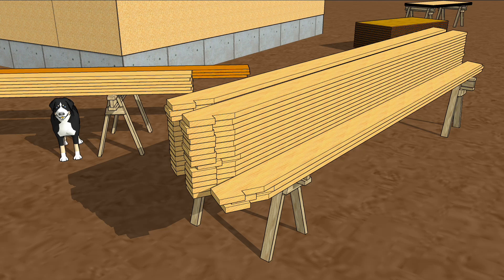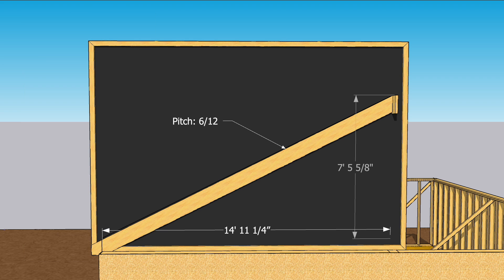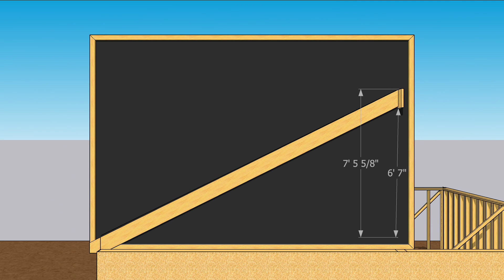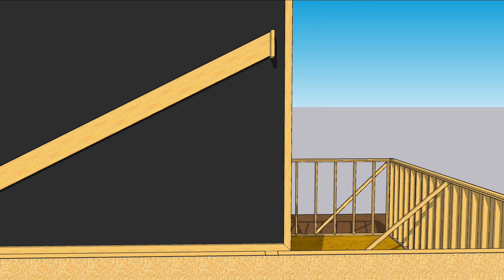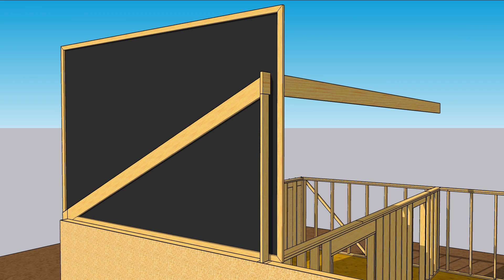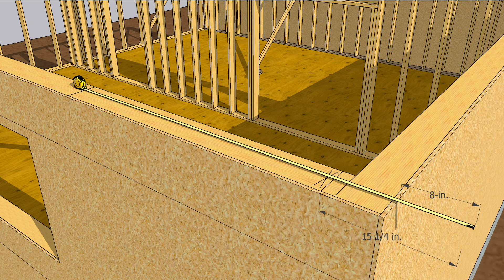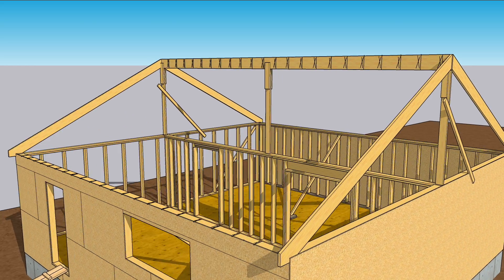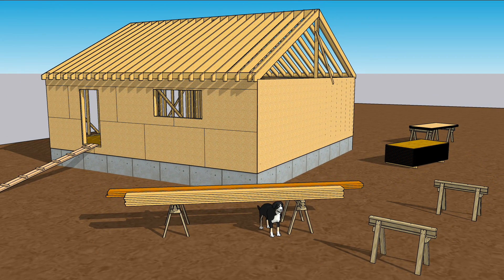Basic Gable Roof Framing: Where to Set the Ridge and Rafters